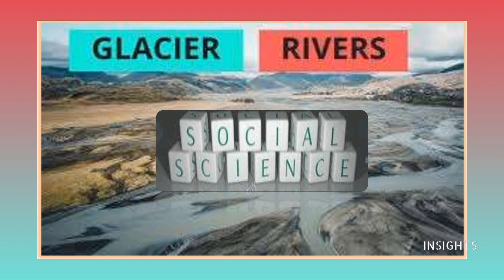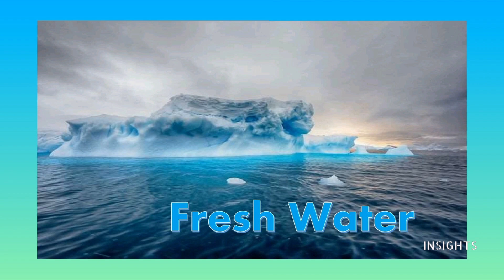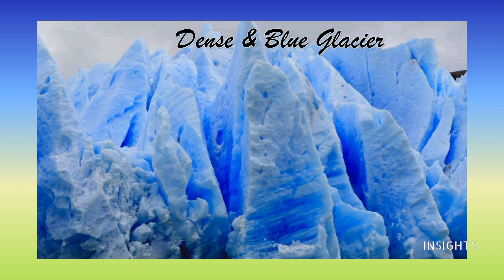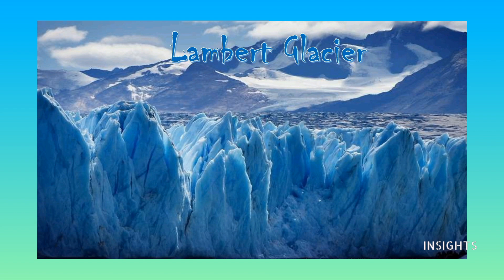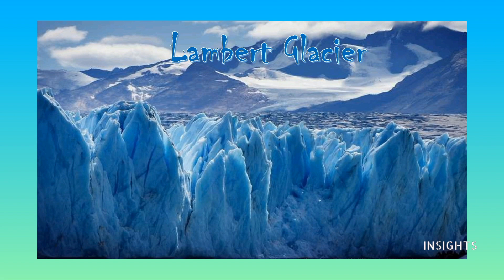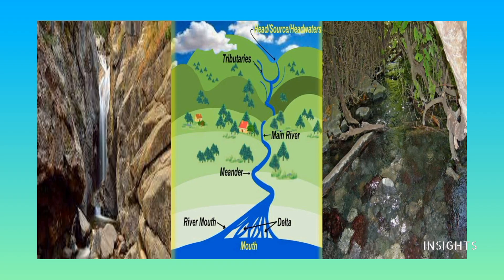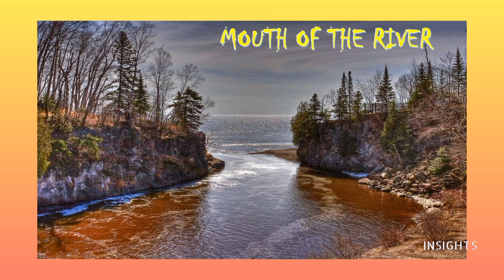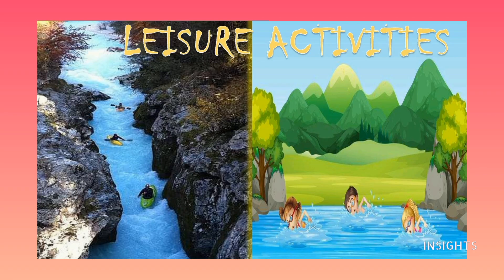Nature -Glaciers and Rivers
Today let’s explore a concept in Social  and try to correlate values to it. The guest of the day is Mrs.T.N Yamuna

5/85, III Main Road, Otteri Extension, Vandalur, Chennai- 600 048

nature , glaciers and rivers, geography,  interesting facts about glaciers and  rivers, the River of Ice, Snow field, Biggest glacier in the world, Origin of the River
pure Water, The largest glacier in the world, Glacier and its significance, Importance of Glacier and River, Glacier power, Geography – Stages of River, Learning Video – Glacier & River, Geography Explorer: Glacier & River – Interesting for children, The River – Ecosystem, Facts for Kids- Glacier and River, A visit to Beautiful Glacier and River,
Exploring  Glacier& River, Stages of River, River the starting point, Glacier & River A journey from source to mouth, The largest Reservoir ,Lambert Glacier, Dense Glacier,
Interlock of Glacier and River, River Joins the Sea, Measurement of Lambert Glacier.
nature, value education, integrating value oriented education, Vidhyavahini ,value education, integrating values with academics.